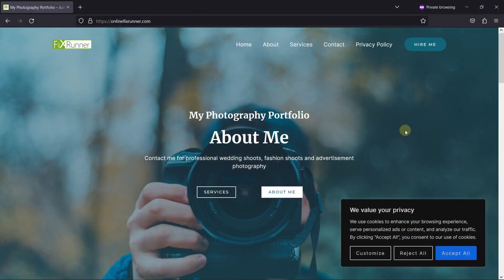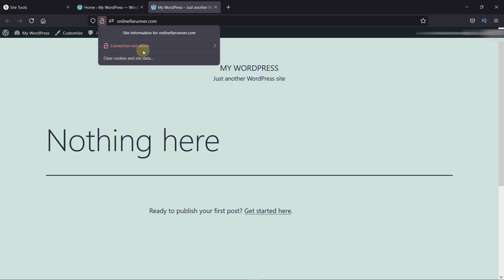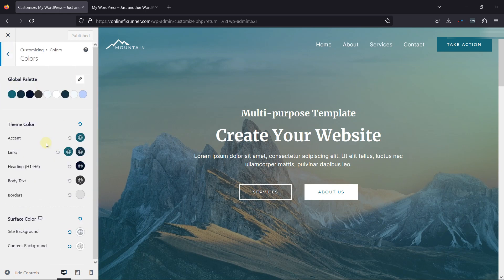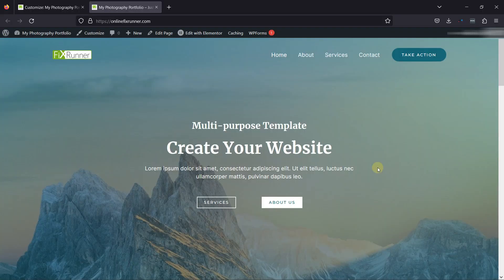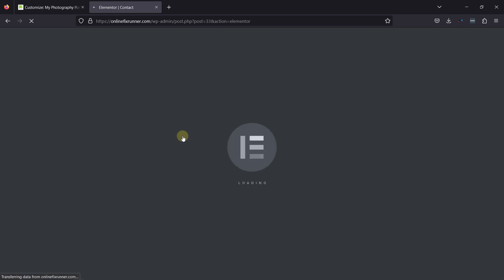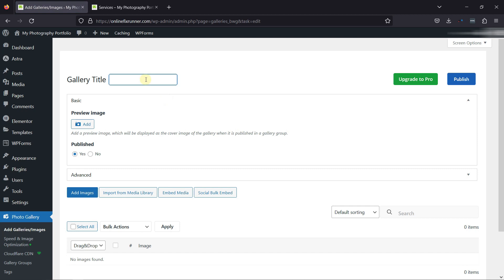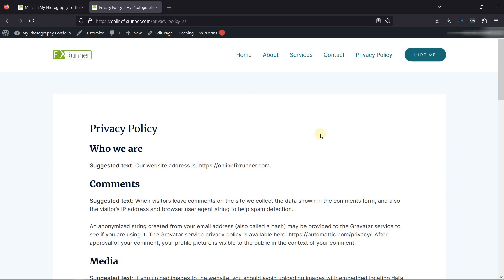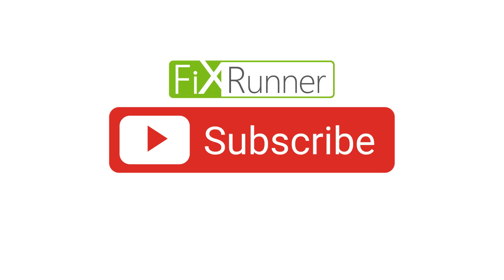How To Build A Photography Portfolio Website In WordPress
★ To get your domain and start building your website visit this

This video is about How to Build A Photography Portfolio Website In WordPress. Starting a website can be kinda scary, especially if you do not have much technical knowledge. But don't sweat it. We've helped thousands of people create their own website with WordPress, so we decided to create the most comprehensive step-by-step guide.that way you can start your own website right away.I recommend that you follow this tutorial step by step to the end because we cover everything needed to create a beautiful portfolio website online. In this tutorial, I will show you how to purchase a domain name and hosting, how to install and customize a theme, as well as how to create pages, menus, and so much more.

Step 1) 0:00 - Introduction
Step 2) 2:33 - Buying Domain and Hosting
Step 3) 7:10 - Installing WordPress
Step 4) 9:30 - Installing An SSL Certificate
Step 5) 11:54 - Installing A Theme
Step 6) 17:08 - Customizing the Theme
Step 7) 27:25 - Editing the pages
Step 8) 42:20 - Adding a Photo Gallery Plugin
Step 9) 52:11 - Creating a privacy policy page
Step 10) 54:26 - Additional plugins and WP settings
Step 11) 59:34 - Cookie bar